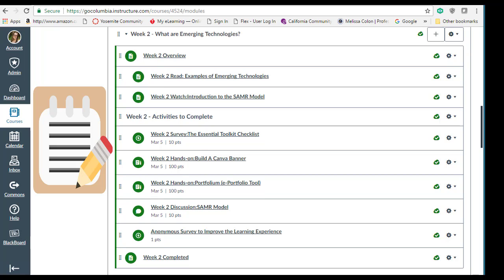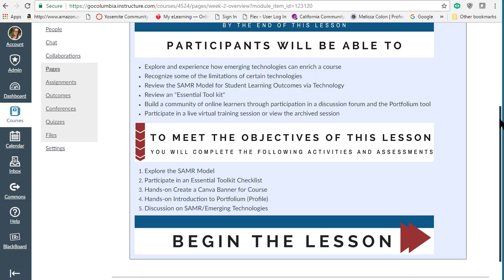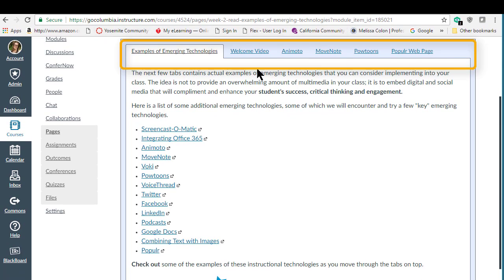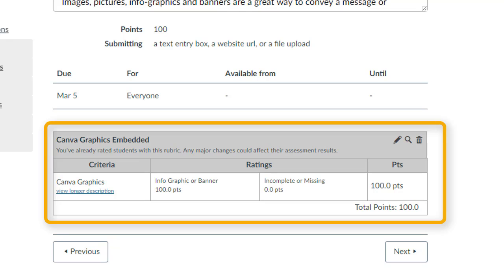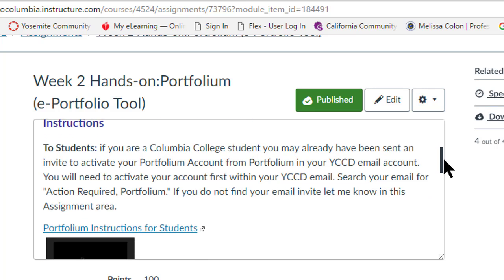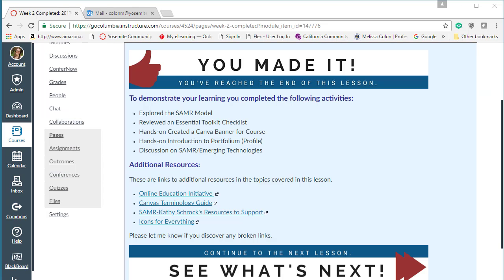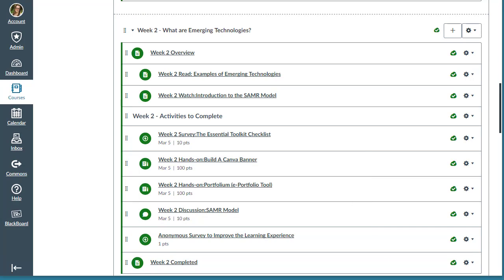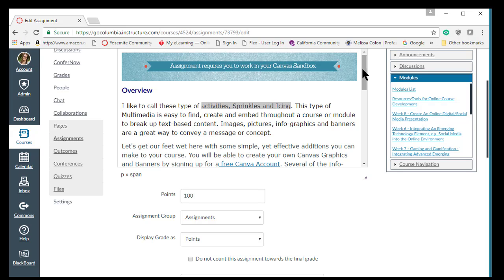Time Savers - How to Create An Exemplary Module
This quick tutorial reviews some of the important items to help make your Canvas Modules exemplary.